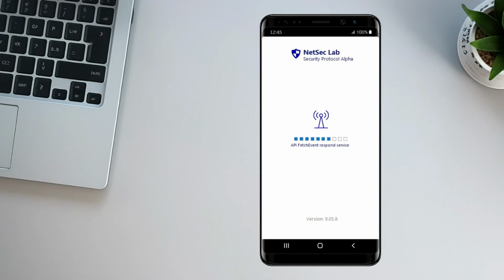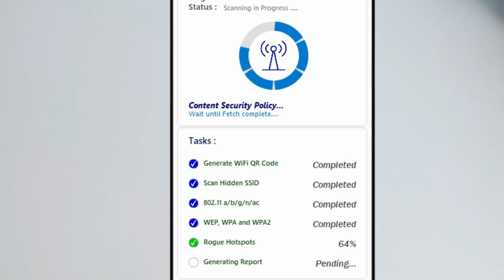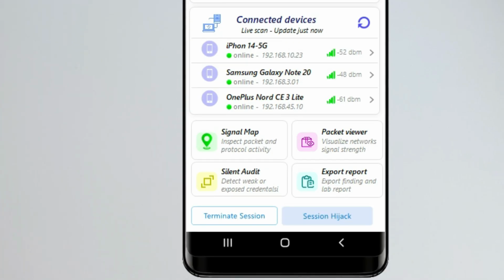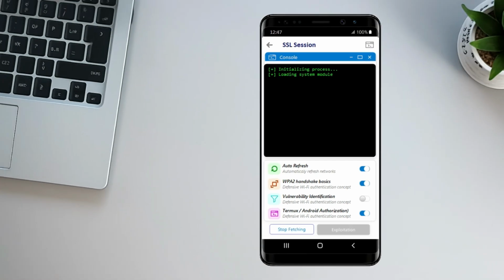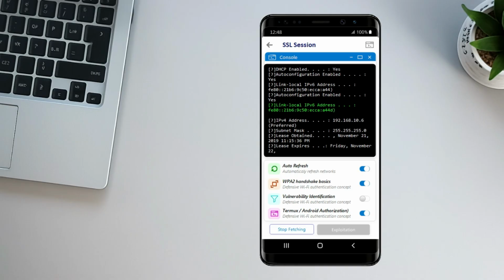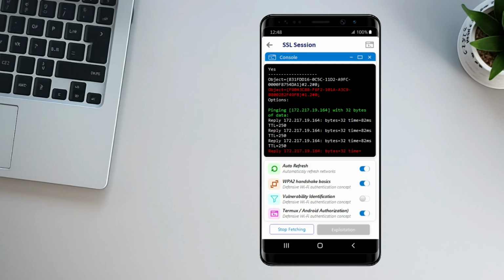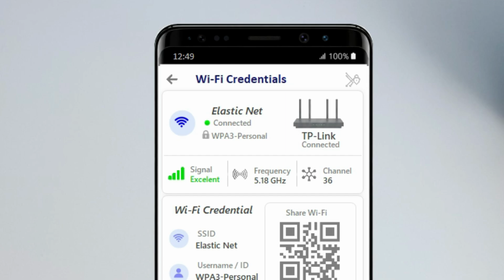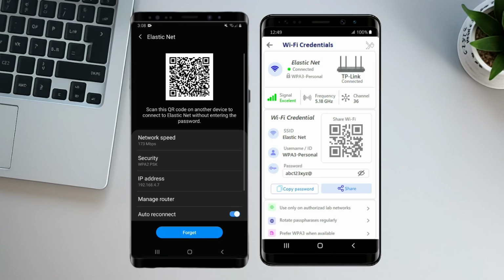Wi-Fi Hacking Explained: Can Someone Really Hack Your Wi-Fi?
Your Wi-Fi Password Might Not Be Protecting You... Most people think a strong Wi-Fi password makes their network secure. The truth may surprise you. In this video, I break down how Wi-Fi attacks actually work, reveal the weaknesses hidden inside common wireless setups, and show a live security demonstration using professional testing equipment in a controlled environment.

⚠️ What you'll see in this video may completely change how you think about Wi-Fi security.

🔥 WATCH UNTIL THE END TO LEARN:
✅ Why some Wi-Fi networks are easier to compromise than others
✅ The shocking difference between WEP, WPA, WPA2, and WPA3
✅ Security testing tools used by cybersecurity professionals
✅ Live wireless security demonstration (educational environment)
✅ The biggest mistakes that leave home networks exposed
✅ How to secure your router before it's too late

💥 Most people never change these settings...
💥 Most routers ship with weak security defaults...
💥 Most users don't realize how much information their Wi-Fi can expose...

Can your network withstand a real-world attack?

Do you use WPA2 or WPA3 on your router?

This video is intended for cybersecurity education, research, and awareness only. All demonstrations are performed in authorized, controlled environments. Unauthorized access to networks or devices is illegal.

Queries Solved:
ethical hacking
wifi hacking
wifi cracking github
wi-fi hacking
wifi hacking step by step
wireless hacking
password hacking
wifi cracking
learn hacking online free step step
hacking techniques
learn ethical hacking
hacking course online free in hindi
advanced hacking course
wpa2 hacking